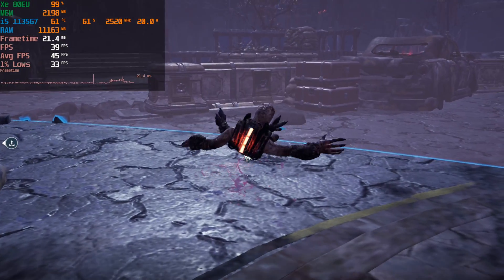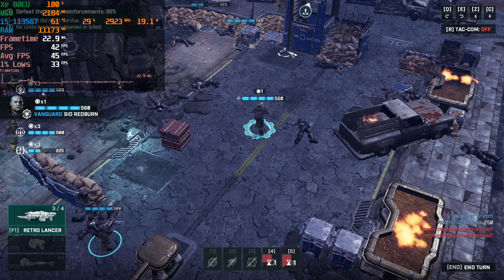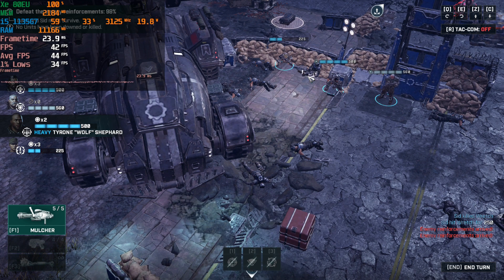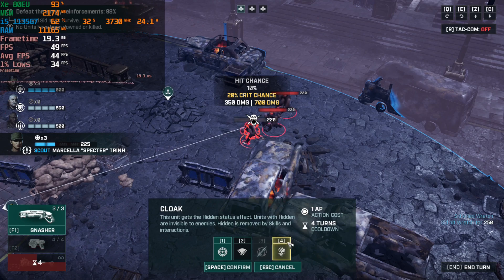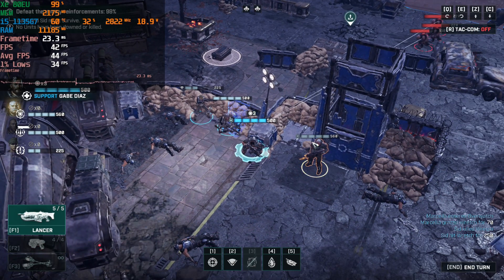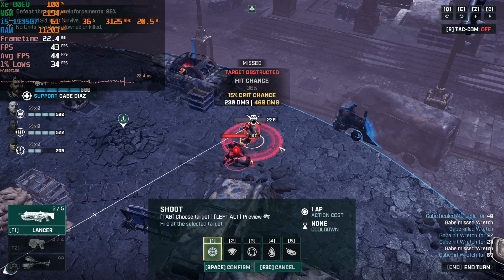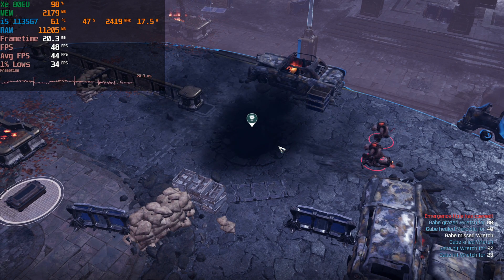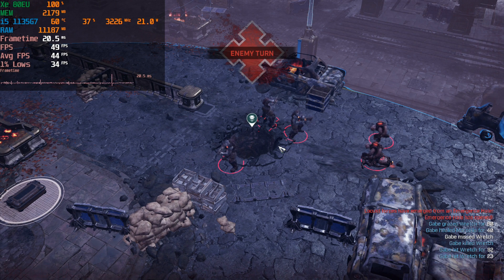Gears Tactics - Intel i5-1135G7 Tiger Lake Xe Graphics Performance 1080P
testing out Gears Tactics on the i5 1135G7 Tiger Lake mobile CPU. The 80EU Xe graphics does a pretty decent job at 1080p lowest settings.